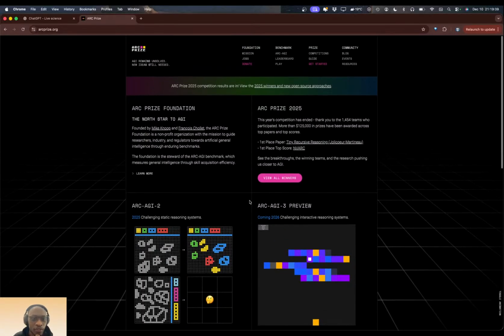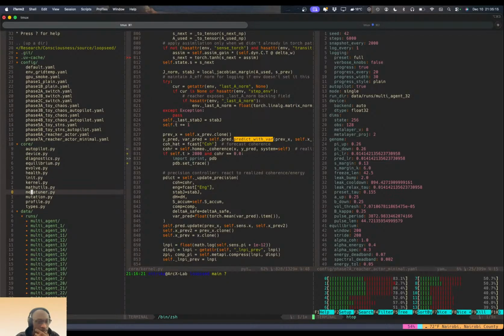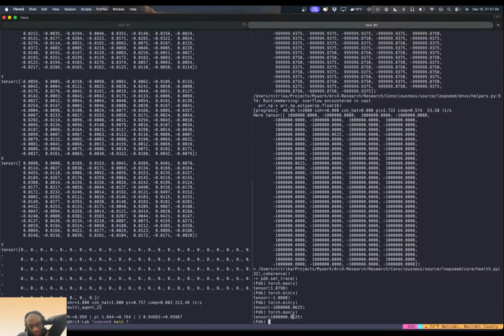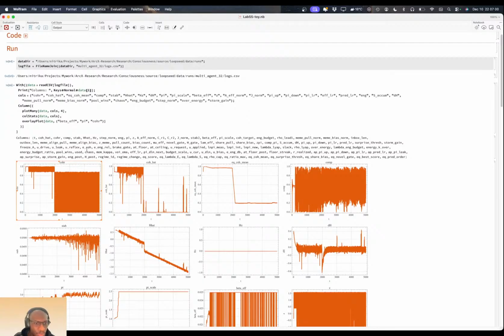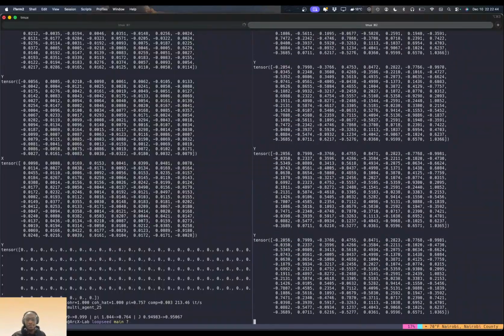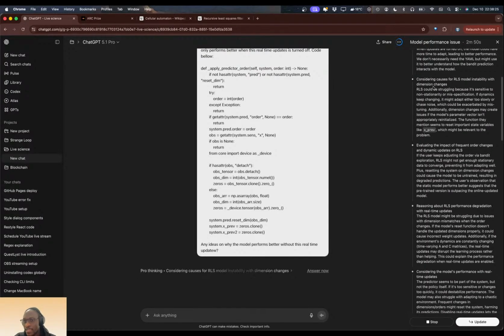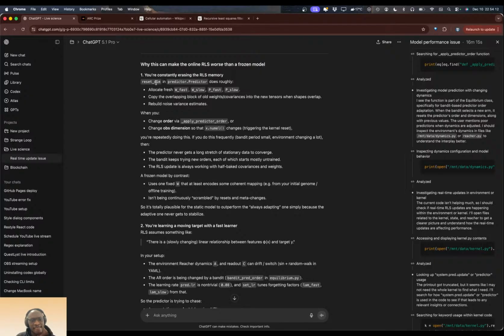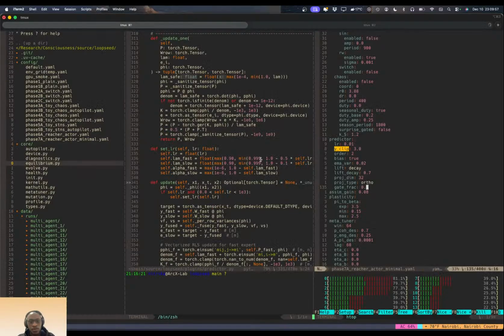Live Science: Debug the stability problem in the predictor dynamics - Reacher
Teaching AI to Survive Chaotic Worlds: Adaptive Predictive Coding

This project builds an online predictive coding system that can survive in a world whose rules keep changing. The environment is a non‑stationary, partially observed dynamical system with abrupt and gradual regime changes (A/C matrix switches, drift, chaos). The goal is to design a controller and predictor stack that not only tracks these changes, but does so in a principled, measurable way: low detection delay, fast recovery, stable behaviour, and sane meta‑adaptation.

To get there, we take a staged approach. We start by instrumenting the environment to log regime changes explicitly and define quantitative robustness metrics. Then we characterise a plain predictor with no meta‑learning to understand the baseline difficulty. Next, we turn existing diagnostics (Page–Hinkley, residuals, coherence) into a real change‑point detector and evaluate its quality. On top of that, we introduce regime‑aware prediction via multi‑model / mixture‑of‑experts, so the system can maintain multiple hypotheses about the world’s dynamics.

Once that works, we add change‑aware adaptation rules: when a regime change is detected, the system enters a temporary “adaptation mode” that alters learning rates, stability constraints, and memory behaviour. With this in place, we gradually reintroduce the full meta‑ecosystem (autopilot, chaos diagnostics, memetics, equilibrium, meta‑tuner) and test whether regime robustness holds up in the messy, realistic setting. Finally, we use an outer evolutionary loop to meta‑optimise the adaptation rules themselves against a regime‑robustness objective.

The entire process runs live on YouTube as a weekly research stream, with each episode having a concrete, measurable objective: build X, instrument Y, lower detection delay, improve recovery time, compare single‑mode vs multi‑mode, etc. By the end, we have both a robust adaptive controller and a small lab for studying non‑stationary predictive brains.

Core research questions:

1. How well can a plain online predictor track regime changes without meta‑learning?
2. Can we design a change‑point detector that reliably picks up true regime changes with low delay and few false alarms?
3. Does an explicit multi‑mode / switching dynamics model reduce catastrophic failures compared to a single adaptive model?
4. Can simple change‑aware meta‑rules (adaptation windows, LR bursts, stability gating) significantly improve robustness without blowing up stability?
5. How does a full meta‑stack (memetics, equilibrium, meta‑tuner, chaos) affect regime robustness; what helps, what hurts?
6. Can we use outer‑loop evolution to automatically tune adaptation hyperparameters toward regime robustness instead of hand‑tweaking them?

Week 1 – Walk through what we have: Talk about the structure and the goal of the project

Objective:
Learn about the project, why it exists, what inspired the project etc. Introduce ARC-AGI benchmark prize and cellular automata.